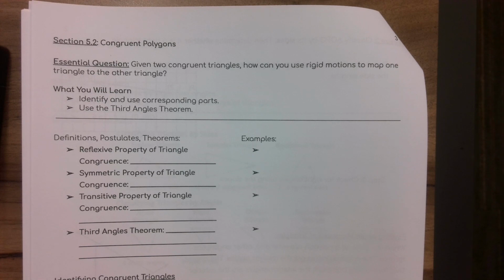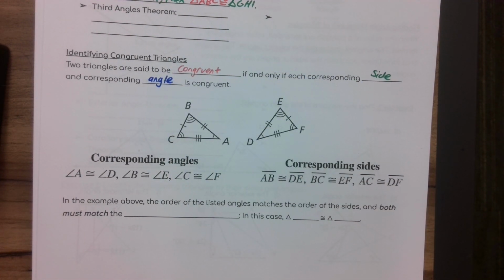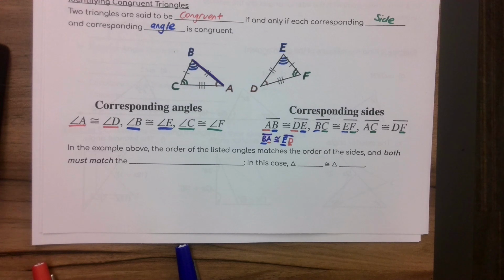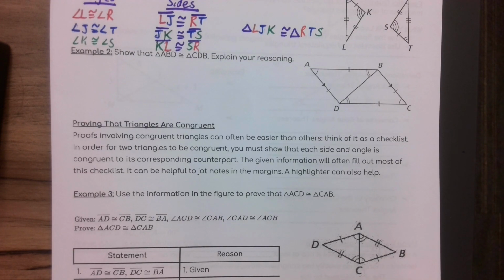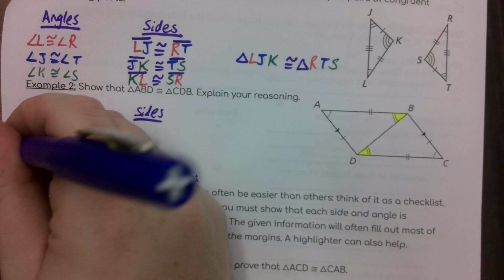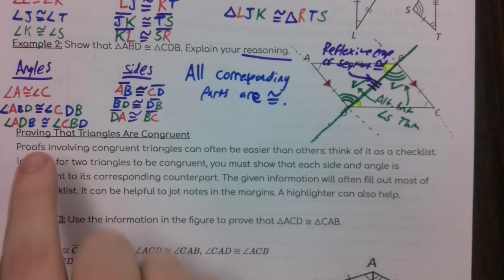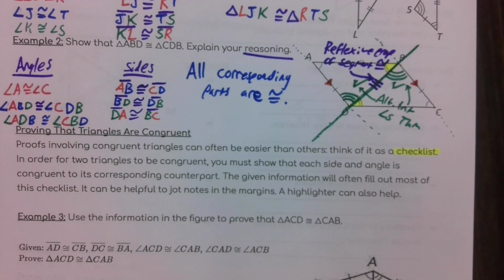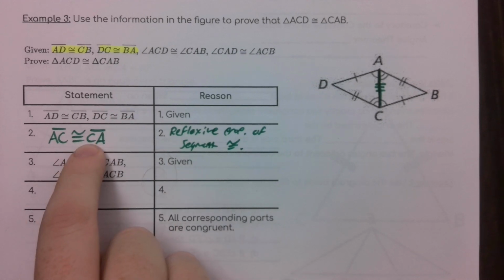Geometry - Lesson 5.2